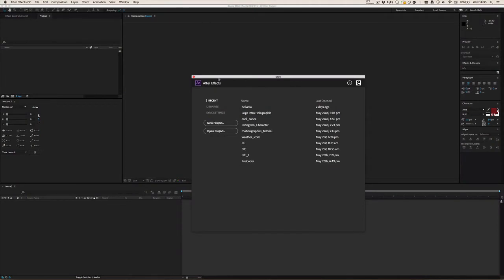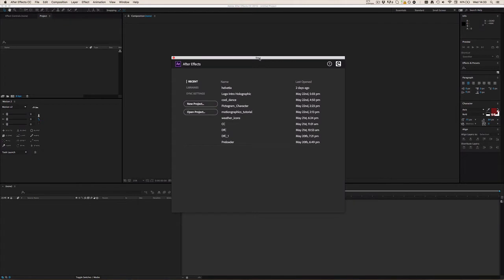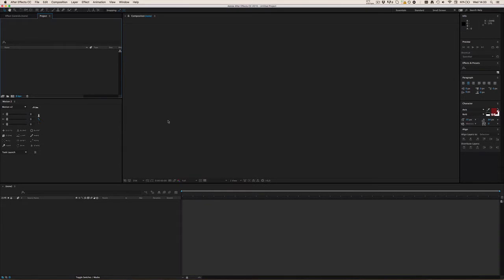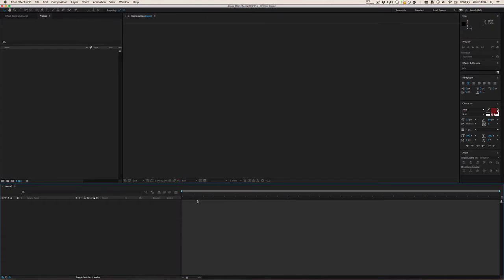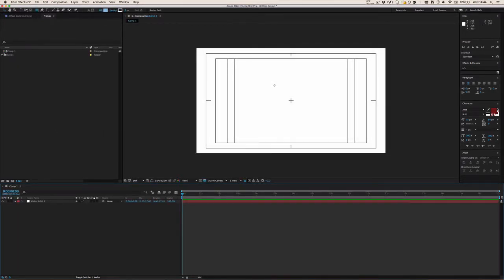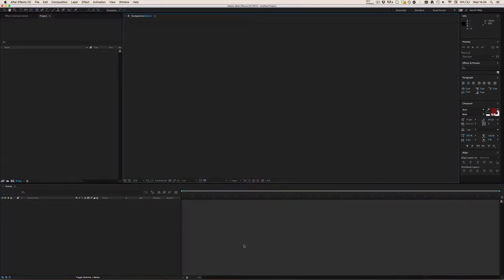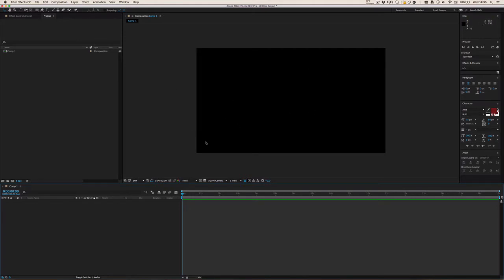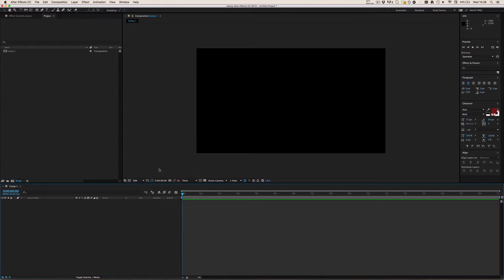After Effects: Basic 2D Motion Graphics Tutorial | Episode 1 (Overview)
This is the first episode of the series / course "Basic 2D Motion Graphics Tutorial" for After Effects.
The first episode is to learn the basic overview and creation of shapes.
In the next episodes, beginners and advanced will learn animation methods, shortcuts and expressions to improve your workflow or make your first ever 2D MoGraph Intro.